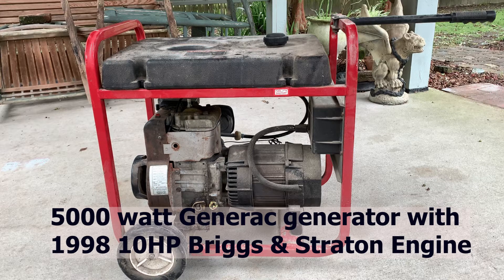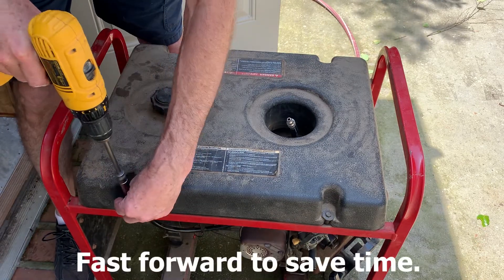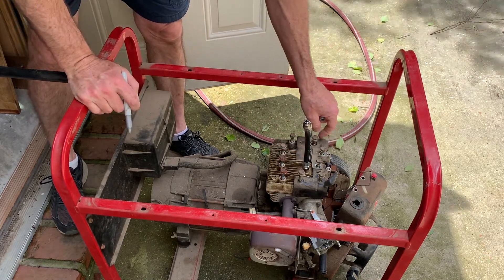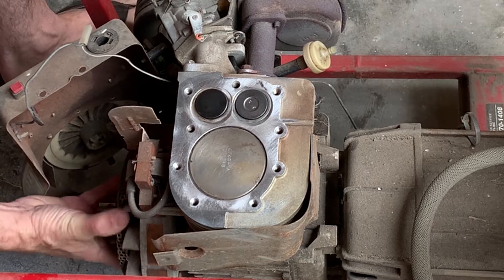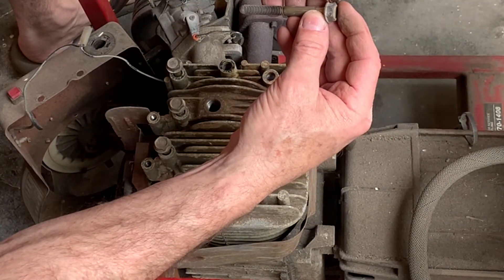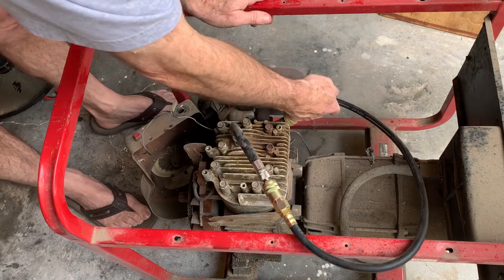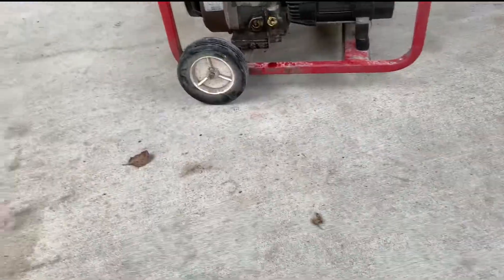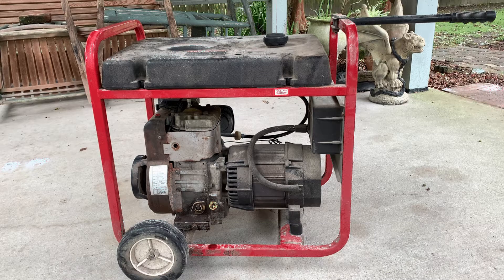Part 2 of 2. Generac 5 KW Generator with 10 HP Briggs and Stratton "L" Head Engine won't start.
In this video we are trouble shooting why a Briggs and Stratton "L" head engine won't start. General engine troubleshooting procedures are used to narrow down the issues. A carburetor rebuild is completed along with spark, and cylinder compression testing in Part 1. Part 2 focuses on compression issues and performing a head gasket repair. Variances in compression testing results are reviewed.